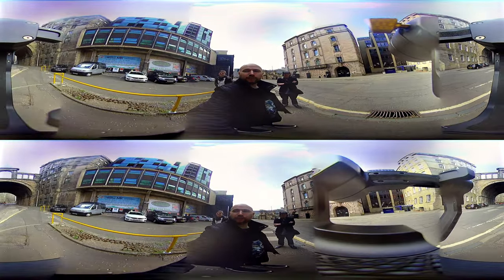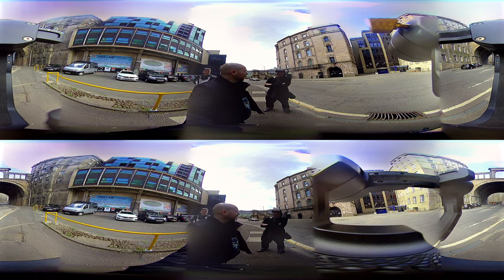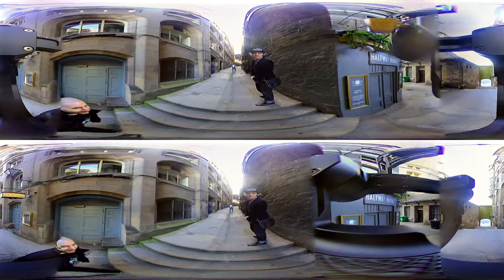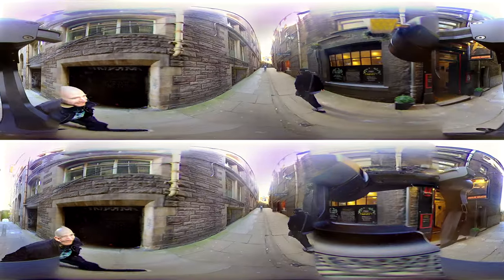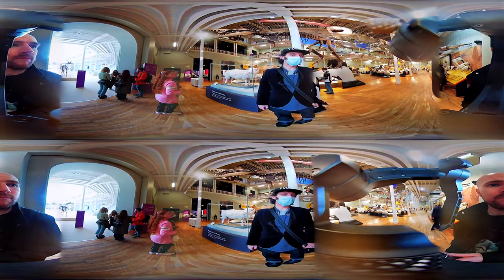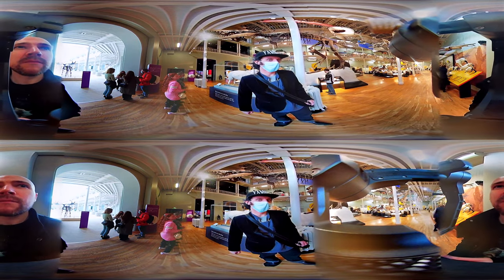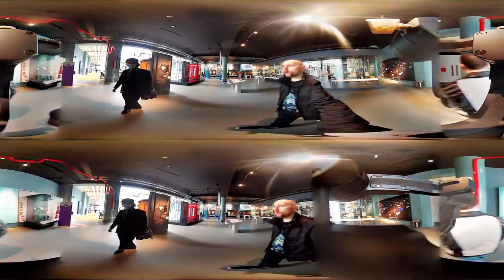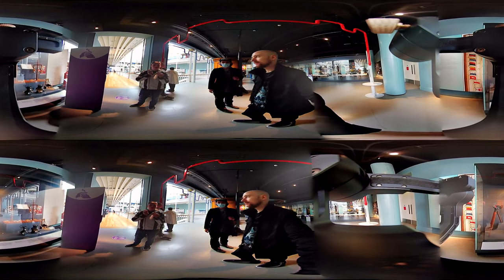(VR Video) Day out To Edinburgh - Extended version (May 18th 2021)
John, Liam A Black, and Jordan Conway spend a day in Edinburgh, primarily at the Edinburgh museum. They are also joined by Mark later on. This is an extended version of the VR video and also contains footage recorded in 2D displayed on a cinema screen in VR.